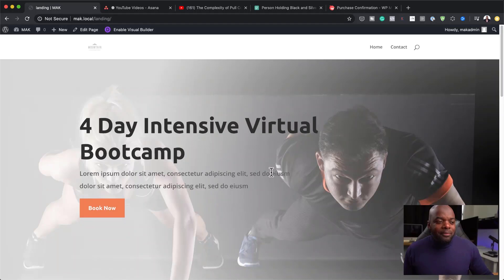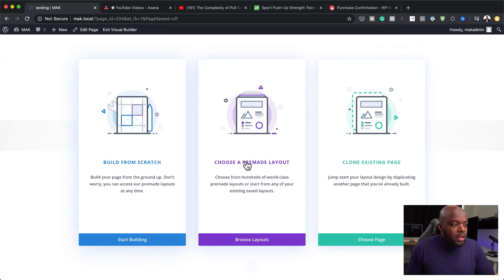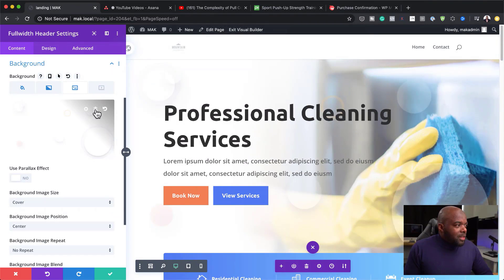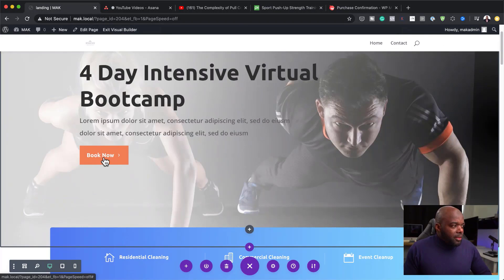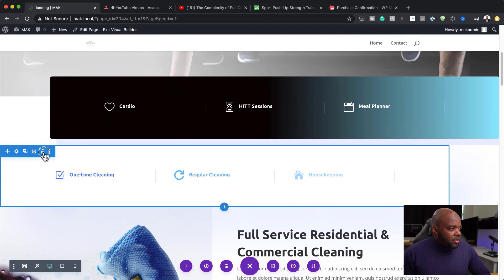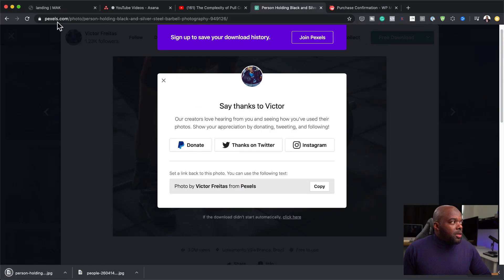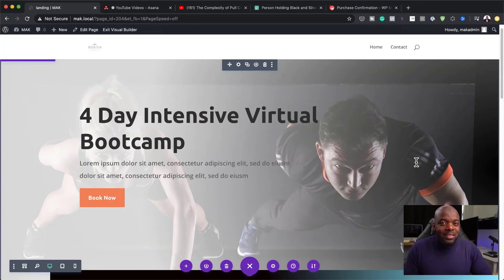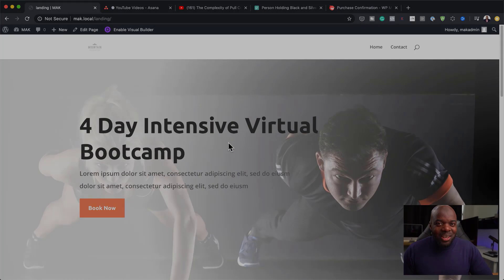How to create a landing page in wordpress | Divi Theme Tutorial Part 1